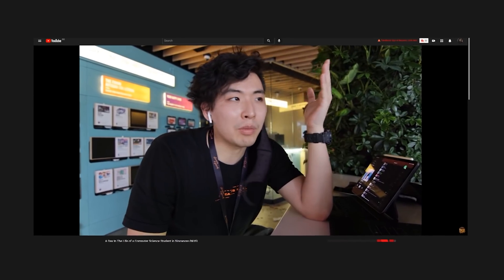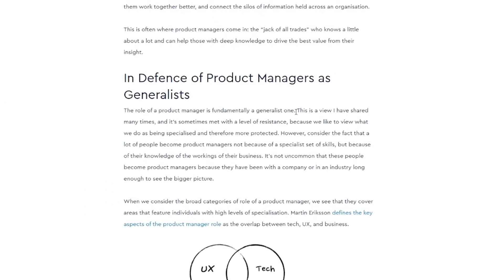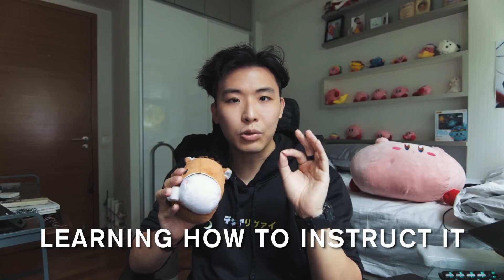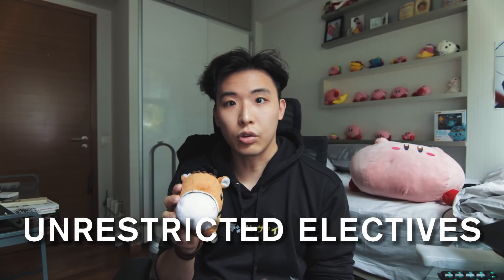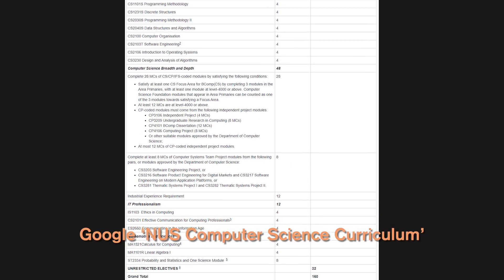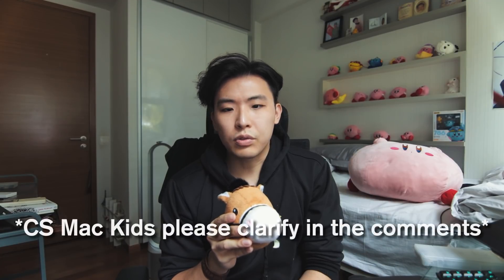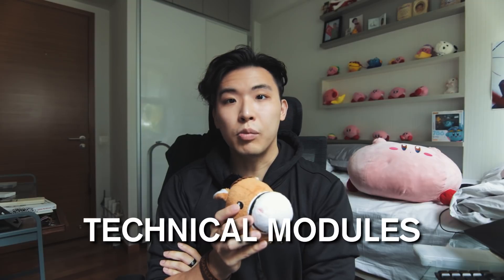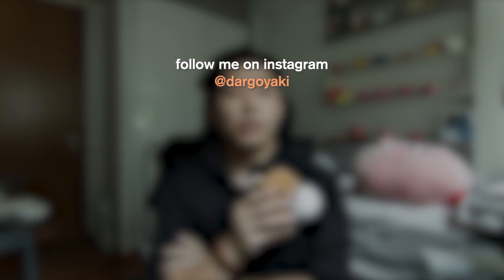NUS Computing Q&A (2021)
The unofficial official Q&A video for all you prospective NUS Computing students out there. Also so that I can send you this video instead of having to reply the same questions again and again 🙂

As all computing students come to learn, just google it.

To use: Click file; Make a copy;

Timecodes:
0:00 Intro
0:45 Courses in Computing and relation to real world
2:48 What to prep before joining NUS CS
4:15 How do you organise your modules?
5:10 Do you learn a lot about hacking?
5:51 How hard is it to enter NUS CS? How did I enter?
6:33 Do you need programming experience?
6:40 Workload for CS with a minor
6:54 What's the CS curriculum like?
7:02 Making friends in NUS Computing / NUS / online
8:23 How much free time do CS students have
9:29 'A' Levels Computing = better odds?
9:41 Joining CS with no passion, can I cope?
10:21 Is Computing saturated?
11:12 How strict is the math requirement for SoC & CS?
11:26 Difference between lectures & tutorials
12:07 Important skills for CS in NUS

Hi there, I'm Daryl, commonly referred to as Dargo, and I'm a 3rd year Computing student/degen/shitposter studying in the National University of Singapore. Currently trying to find an internship if not I can't graduate. Feelsbad.